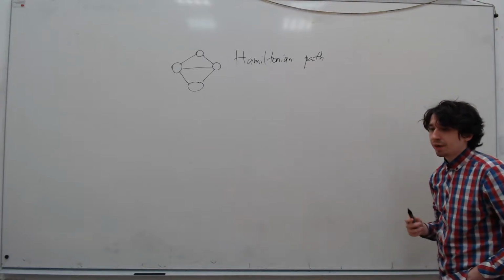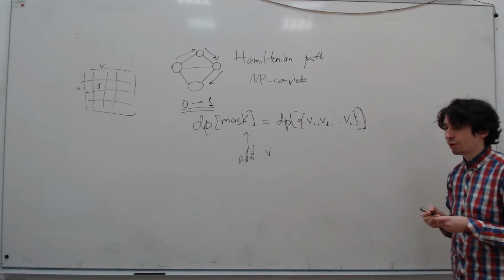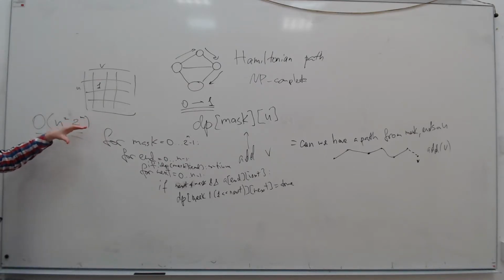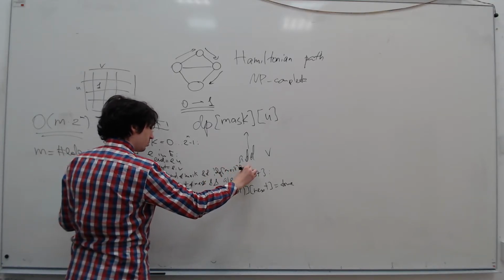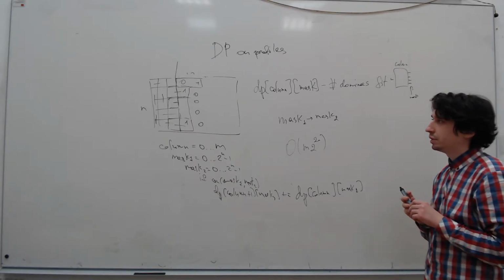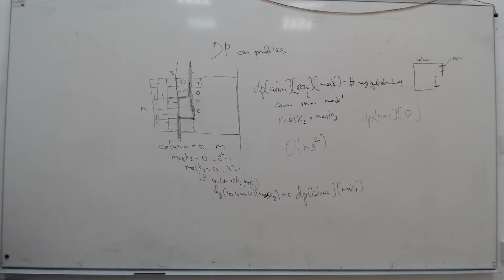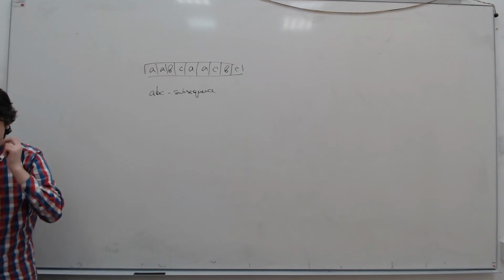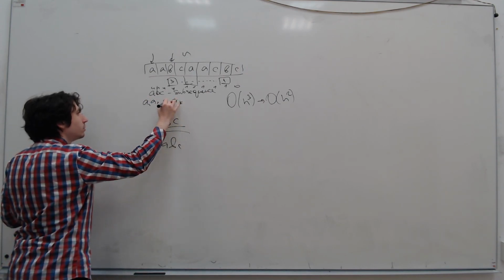Algorithms and Data Structures. Lecture 10. Dynamic Programming. Part 4.